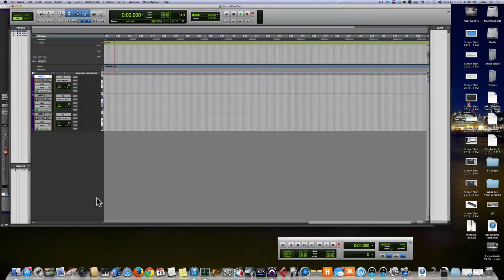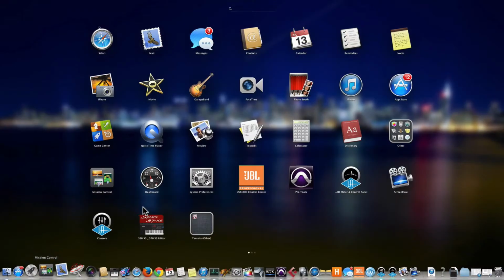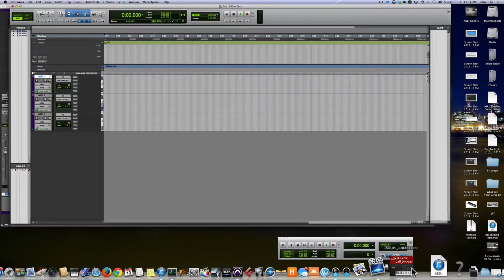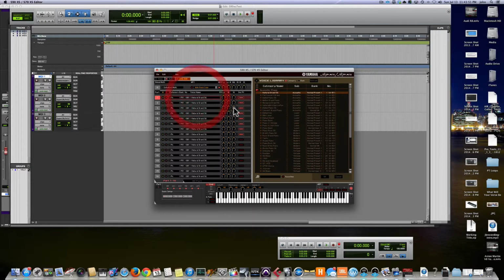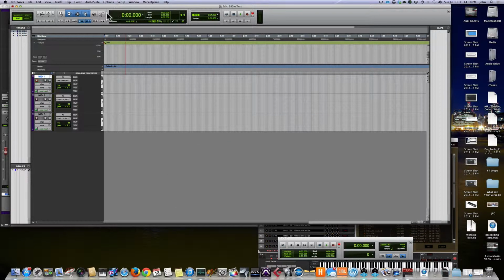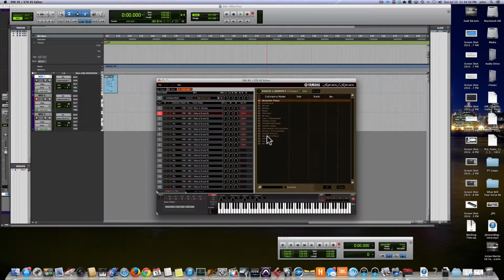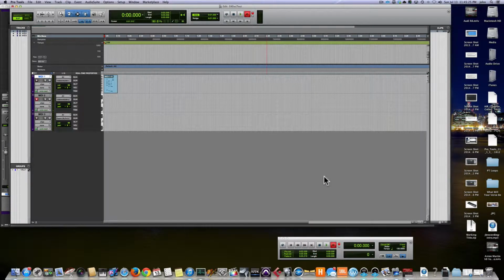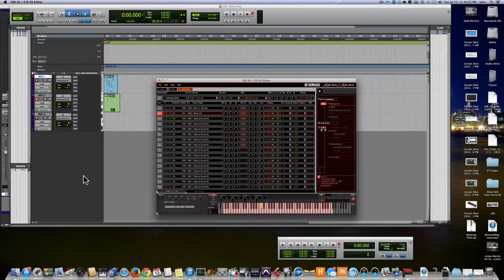Yamaha S90XS and ProTools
I quickly demonstrate how to use the Yamaha S90XS with Pro Tools.